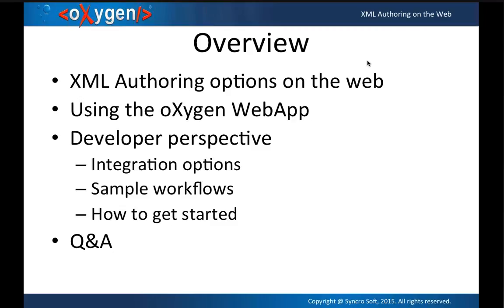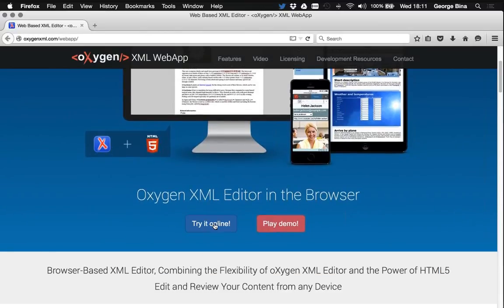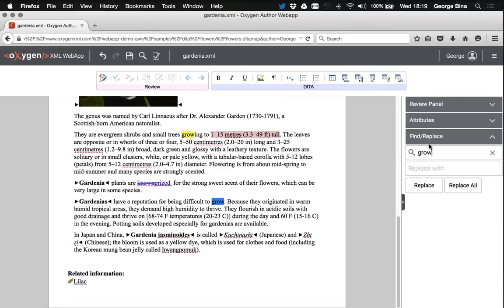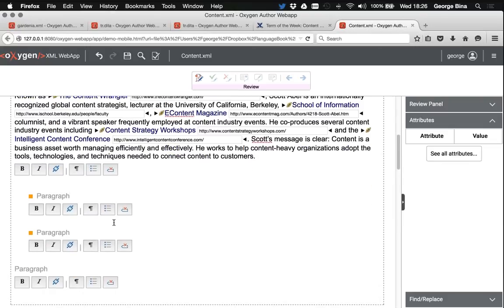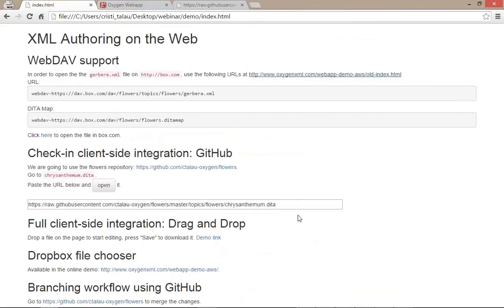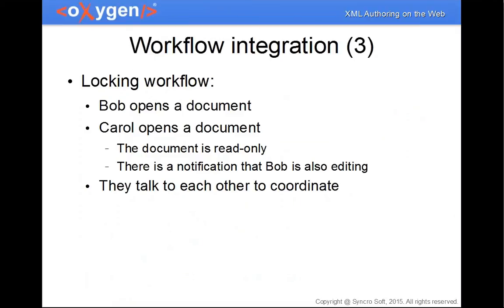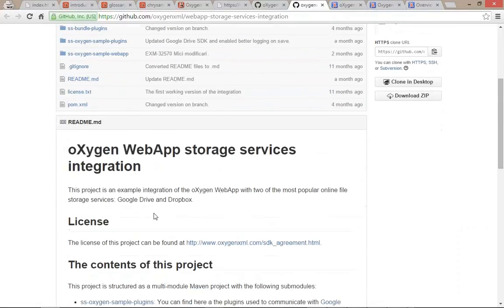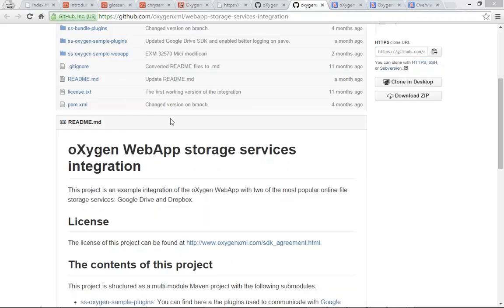Webinar: oXygen XML Editor 17 - XML Authoring on the Web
oXygen XML Editor 17 updates the Web SDK to offer a full featured web editor with a HTML5+Javascript user interface, adaptive to every device to work both on desktop and mobile devices.

Watch this video to discover the new Web editor in oXygen XML Editor 17 SDK!